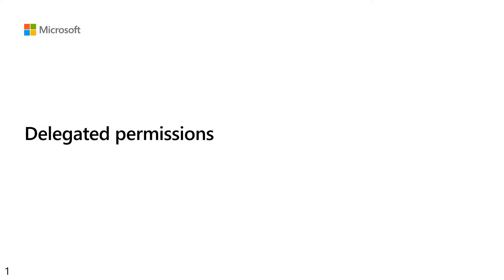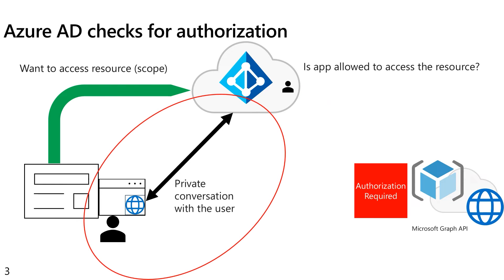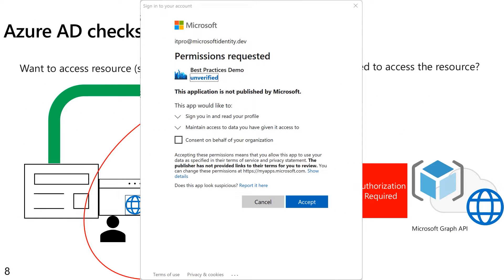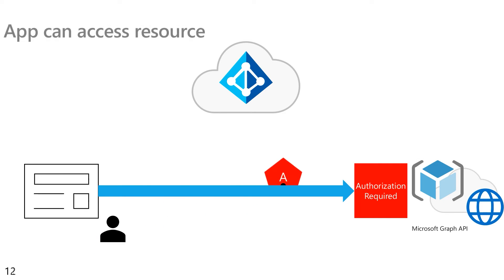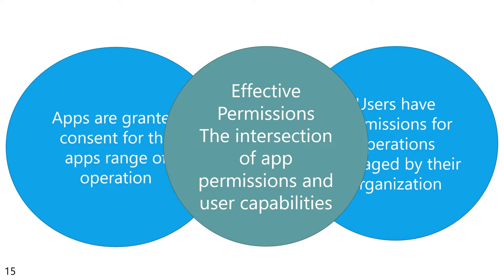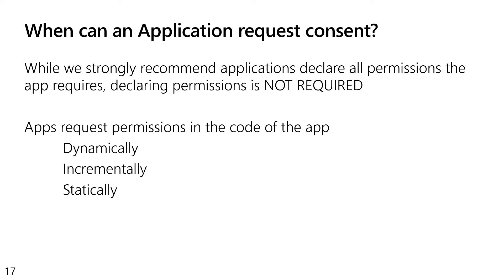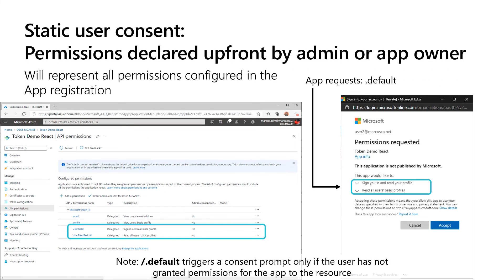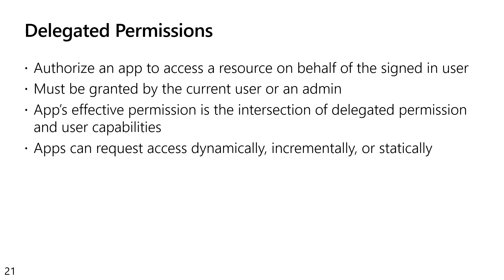Delegated permissions on the Microsoft identity platform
Kyle Marsh, Principle Program Manager in Microsoft Identity and Network Access, explains delegated permissions on the Microsoft identity platform. Delegated permissions are used by an application that performs actions on behalf of a signed in user.
 0:00 - Intro
0:20 - Requesting delegated permissions
 2:15 - Publisher verification
3:18 - Admin consent
3:54 - Access token for delegated permissions
 5:12 - Effective permissions - the intersection of user permissions and application permissions
6:56 - Choosing when an application asks for consent
7:47 - Dynamic consent
 8:23 - Incremental consent
9:26 - Static user consent
10:24 - Summary